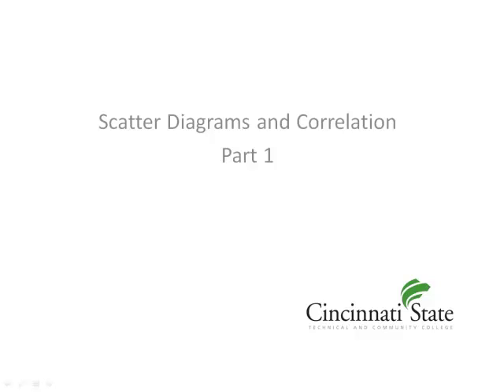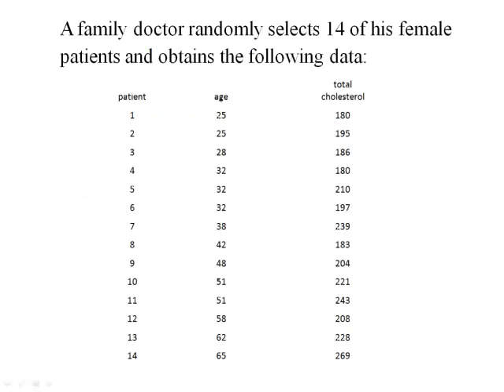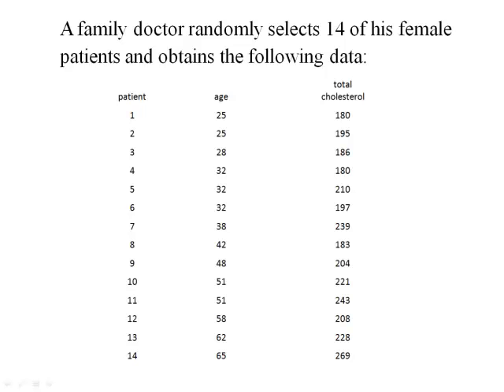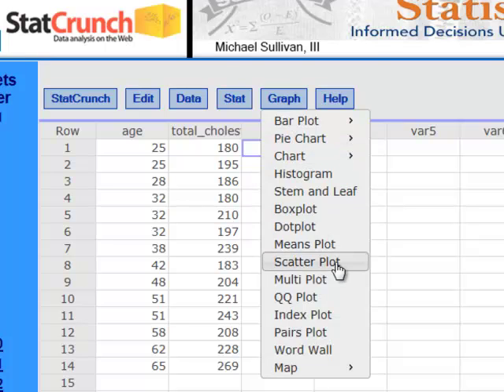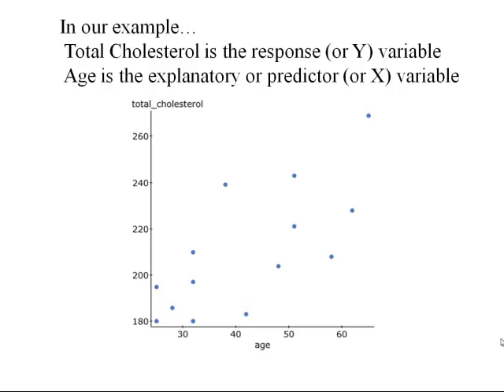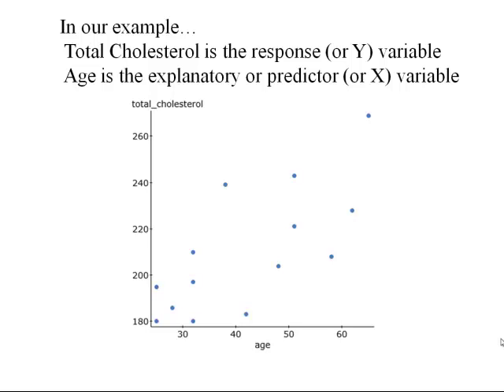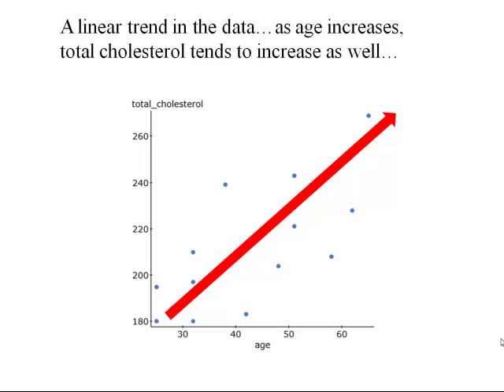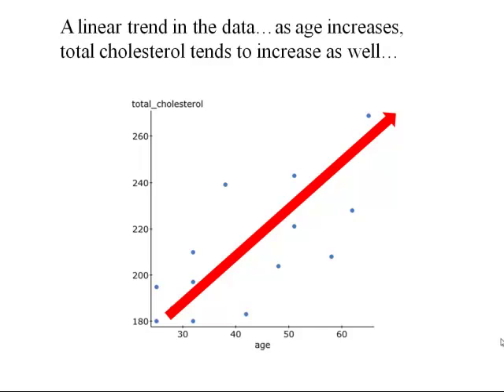Scatter Diagrams and Correlation Part 1